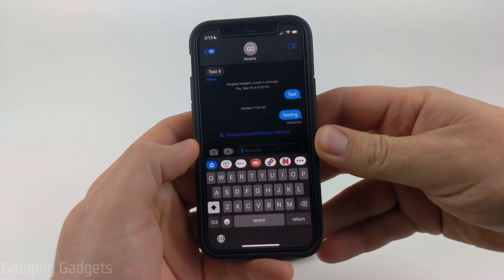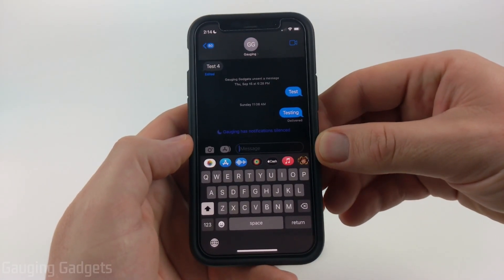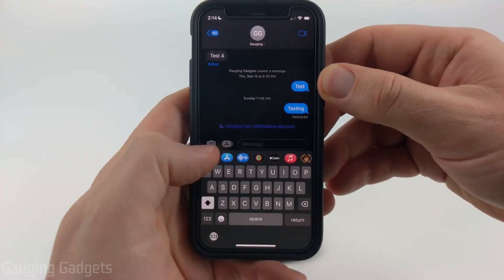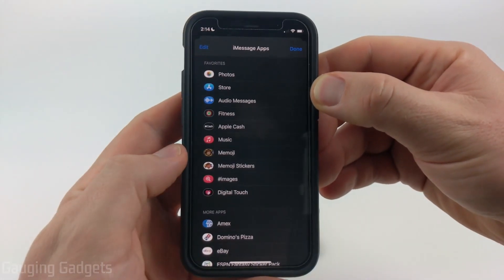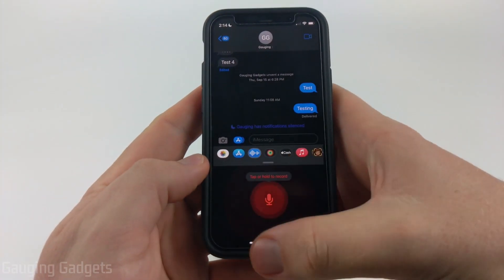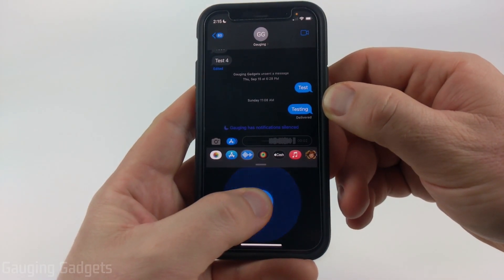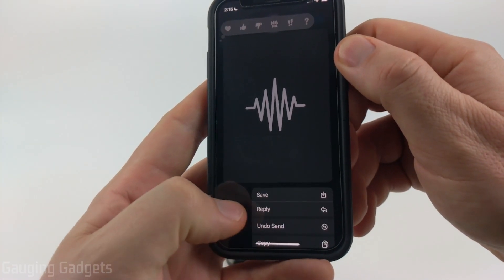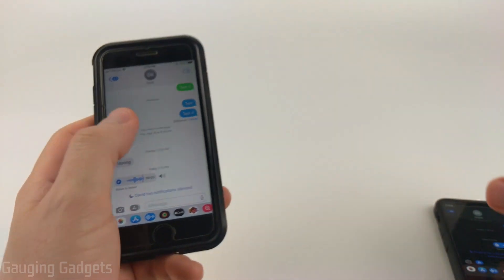How to Send Audio Messages on iPhone - iOS 16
How to send audio messages on iPhone? In this tutorial, I show you how to send audio messages on an iPhone. This means you can easily send voice audio messages on any iPhone. Send voice messages. TO send audio messages we use the built in messages app on your iPhone.

Follow the steps below to edit sent messages on iPhone:
1. Ensure your iPhone is updated to iOS 16.
2. Open the messages app.
3. Select a text message.
4. In the bar above the keyboard, find and select the audio message icon.
5. Press and hold to record your audio message.
6. Once you release the record button the audio message will be sent.